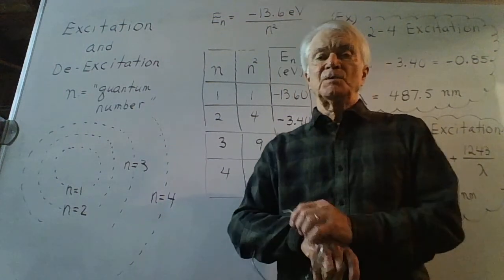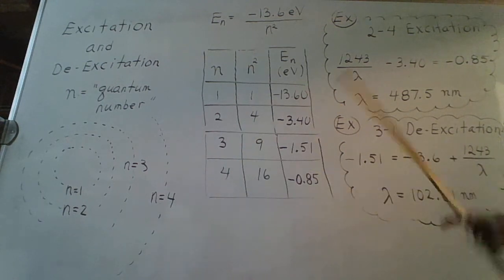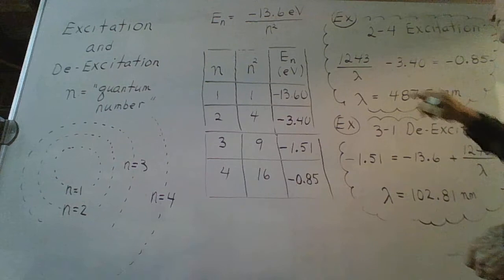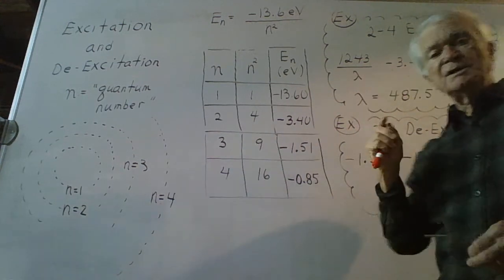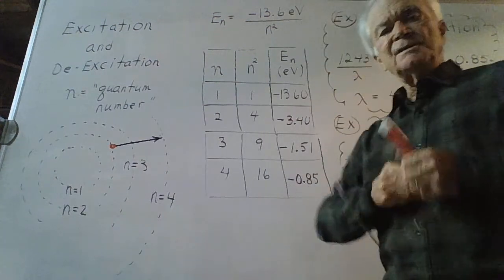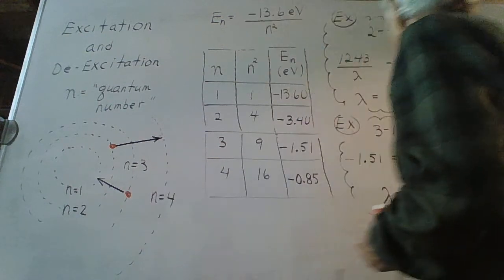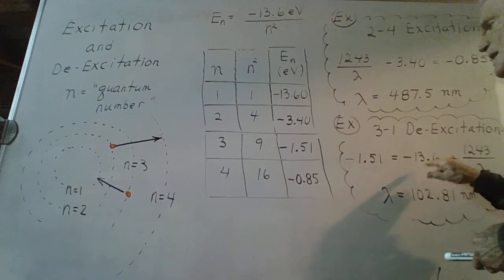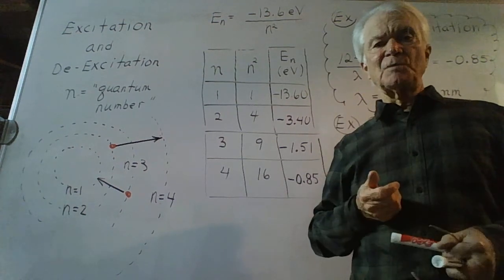Excitation & De Excitation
Transitions in Hydrogen